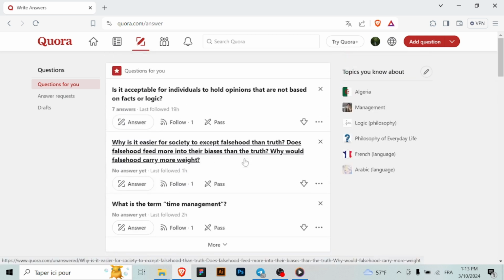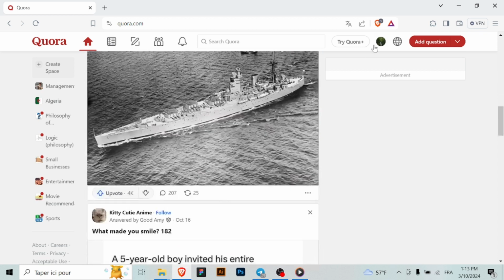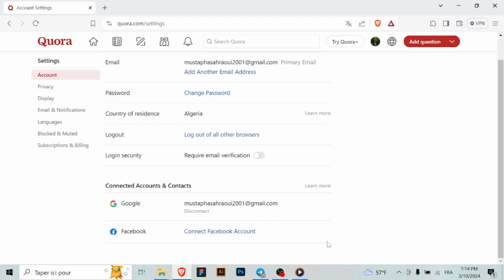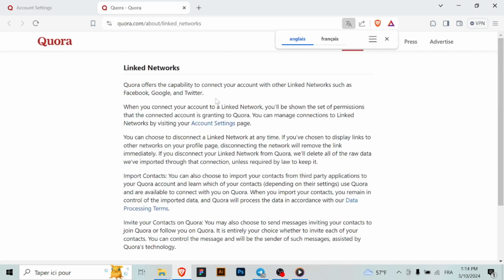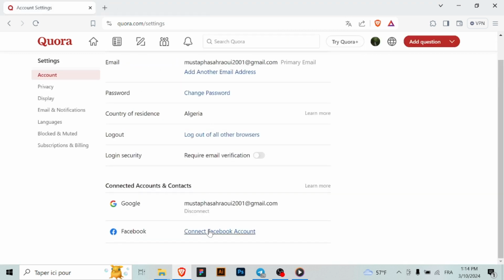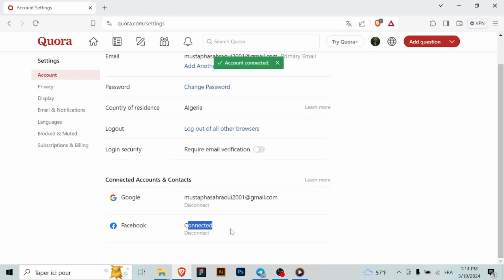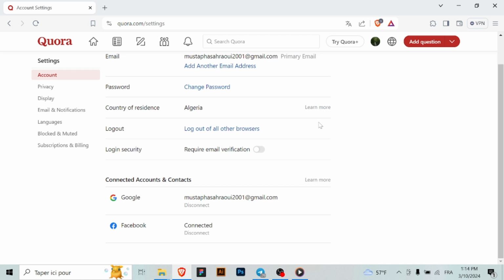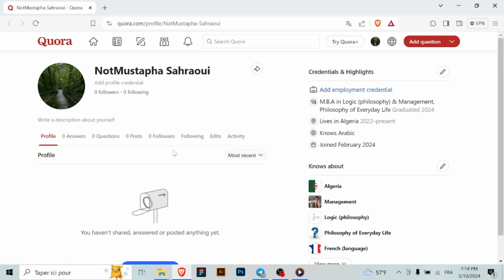How to connect FB to Quora [easy]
Linking your Facebook account to Quora allows for seamless sharing of content, easier login, and enhanced social interactions. In this easy guide, we'll show you step-by-step how to connect your Facebook account to Quora. Whether you want to share your Quora activity on Facebook or find friends who are also on Quora, connecting the two platforms is simple and convenient. Watch now to learn how to easily link your Facebook account to Quora and expand your social network!